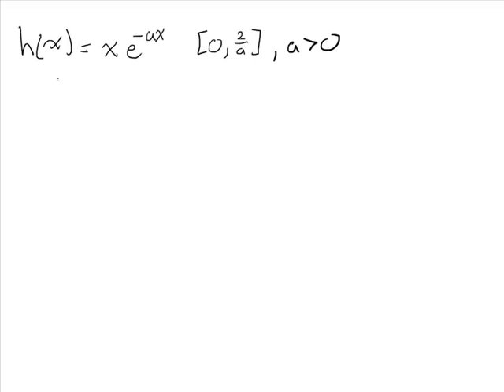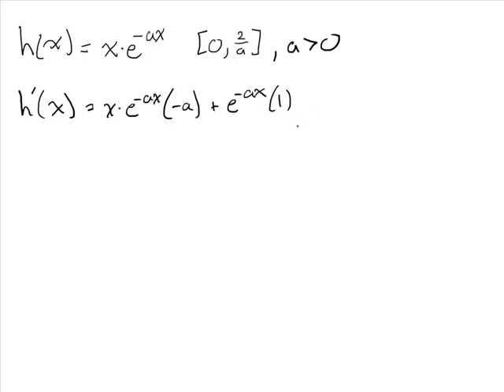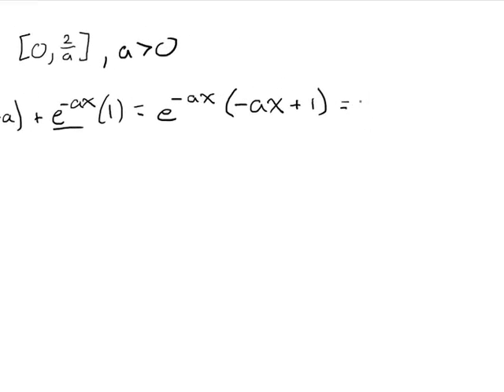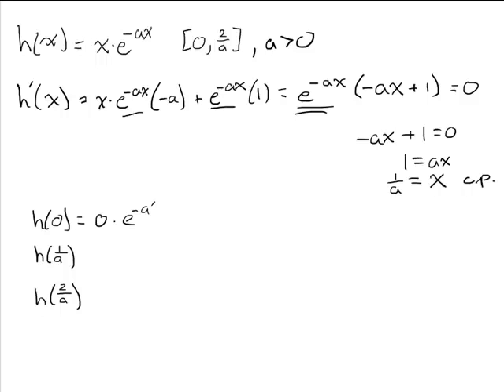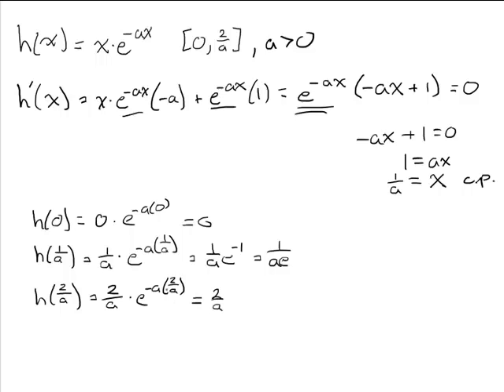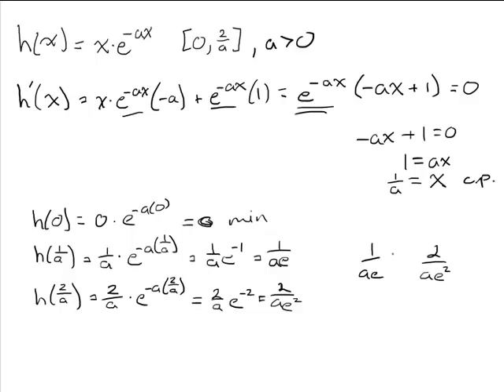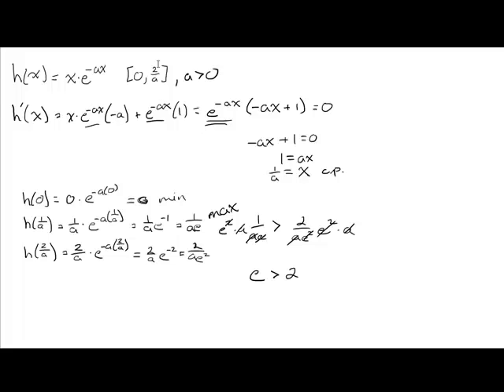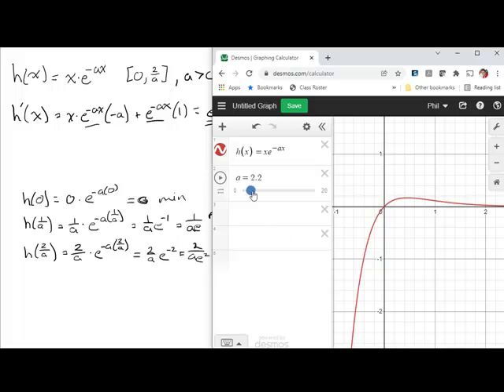Extreme Value Theorem - Optimizing Function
In this video we optimize a function with an extra parameter that is also part of the interval endpoint.